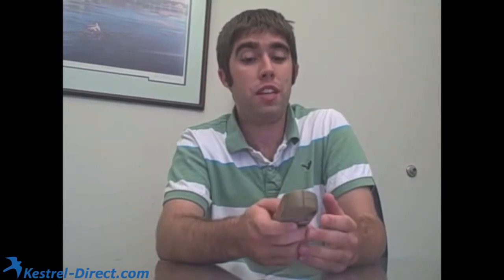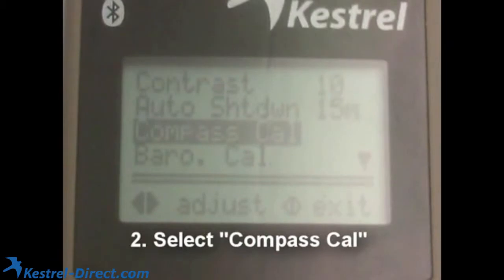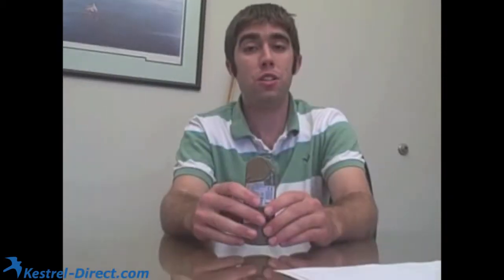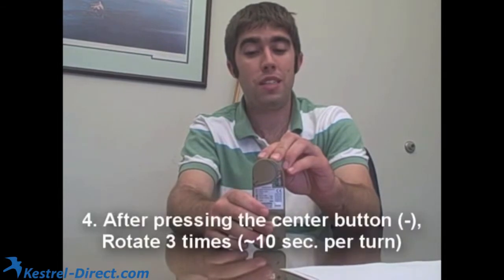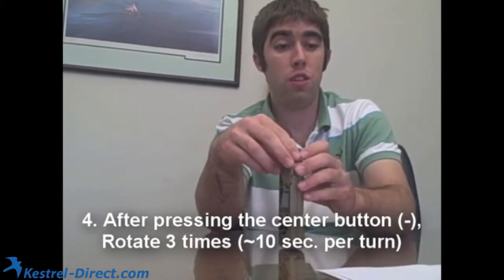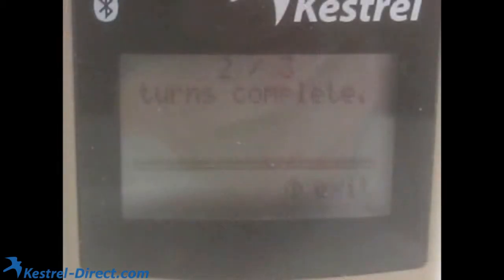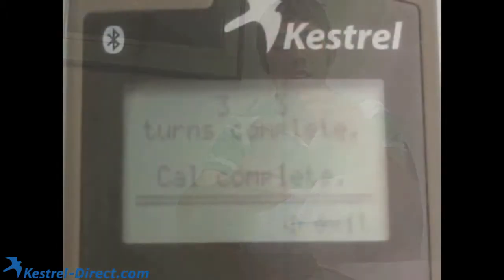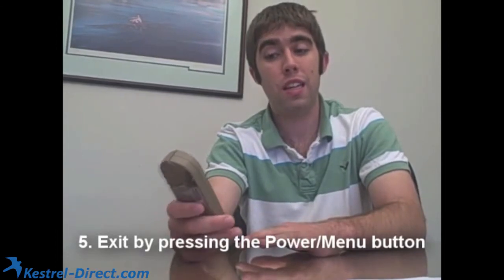How to calibrate compass on the Kestrel 4500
How to calibrate your Kestrel 4500 weather meter compass quickly and easily.